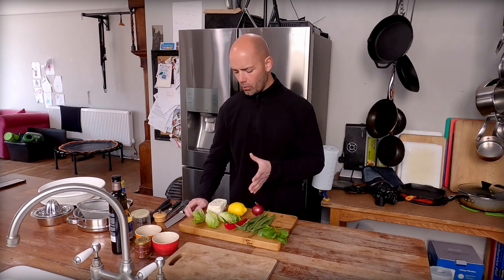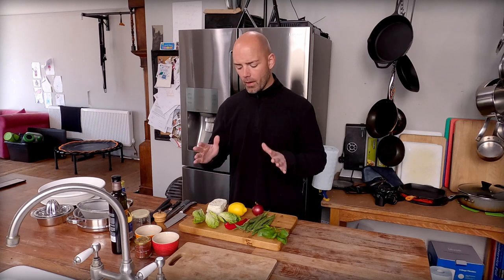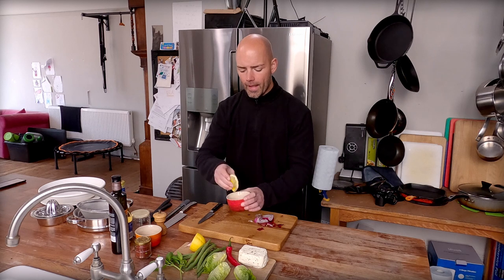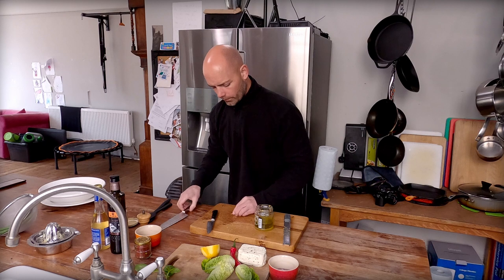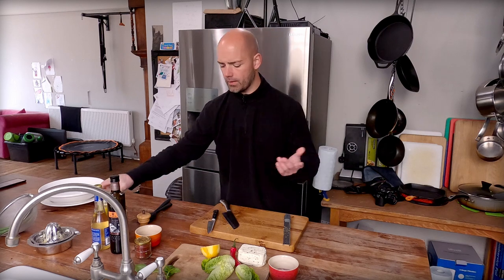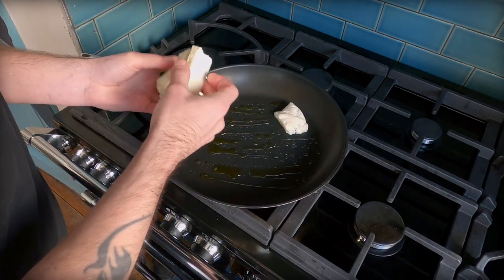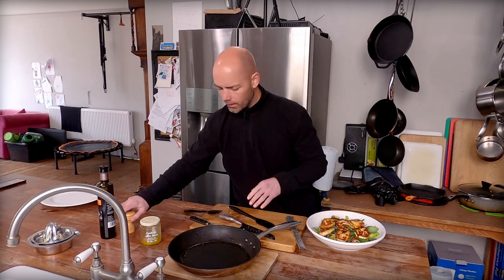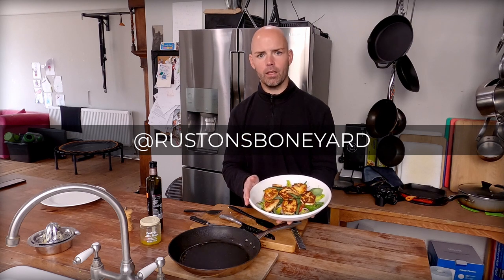Pan-Fried Halloumi Salad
Now, I know it's not very 'Ruston's Boneyard' to do a vegetarian dish, but halloumi really is the 'steak' of cheeses. This simple dish is not only absolutely delicious, but it's something that you can cook for people on standard, ketogenic and vegetarian diets. The halloumi alone will even be suitable for many carnivores, so this is another dish that can really bring us all together to share food. It is quick, easy and beyond tasty.

Give it a go. take a photo, stick it on Instagram and tag me @rustonsboneyard. I'd love to see what you're cooking, and to talk about food with you.